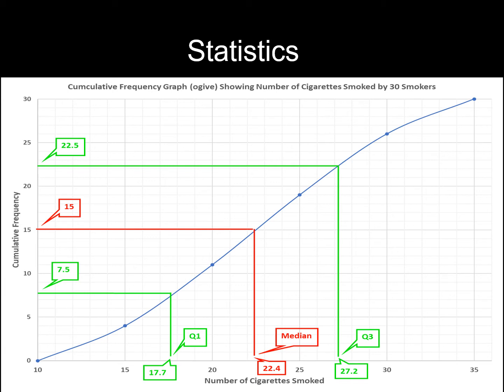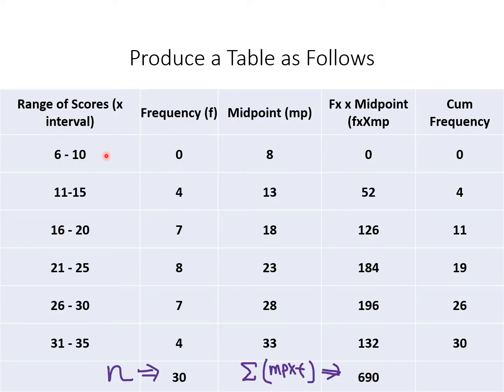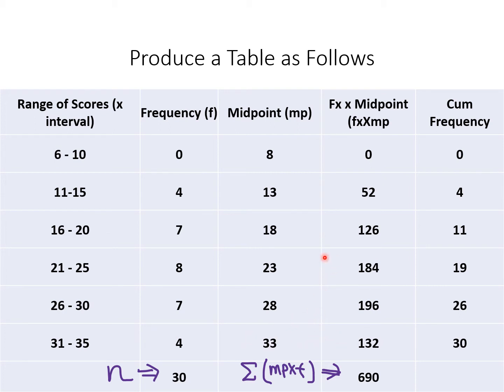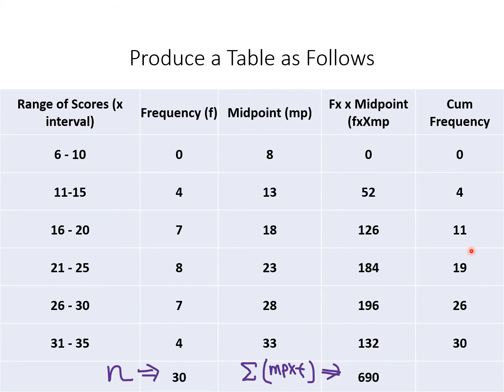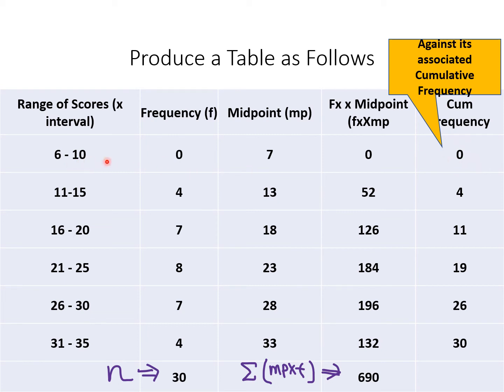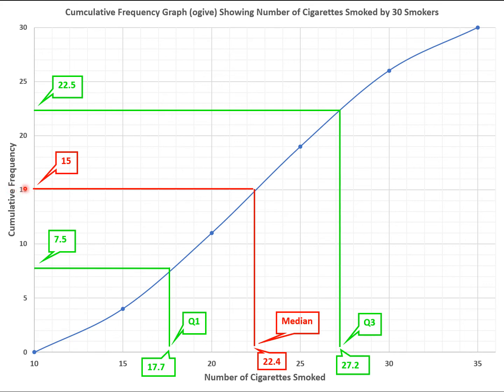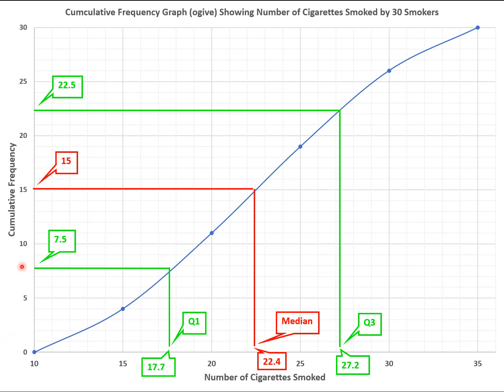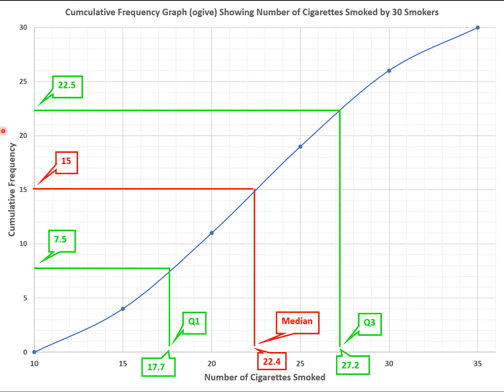Grouped Data, mean, median, quartile 1 , quartile 3 and interquartile range.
Timecodes
0:00 Introduction
2:10 Produce a Table of Grouped Data
7:25 Produce an Ogive (Cumulative Frequency Curve)
9:52 Find the Median of Grouped Data for the 'Graph'
11:23 Find Quartile 1
12:23 Find Quartile 3
13:10 Find the Interquartile Range
Grouped data, create an ogive or a cumulative frequency graph.Calculate mean median quartile 1, quartile 3 and interquartile range